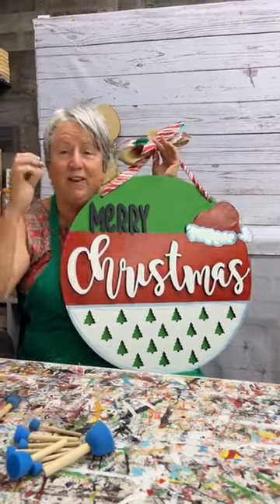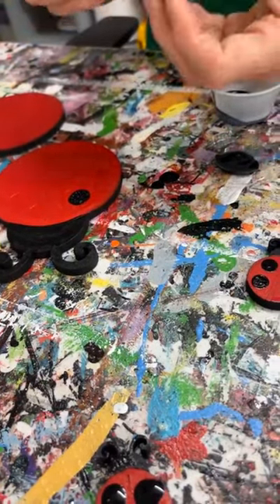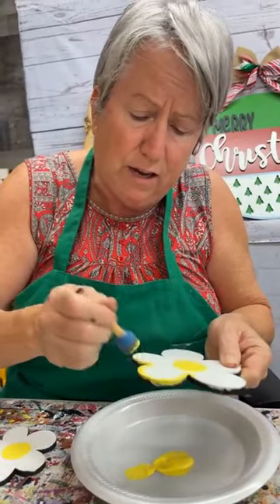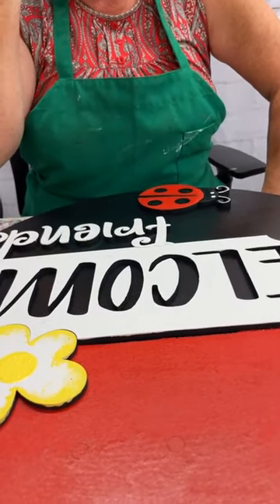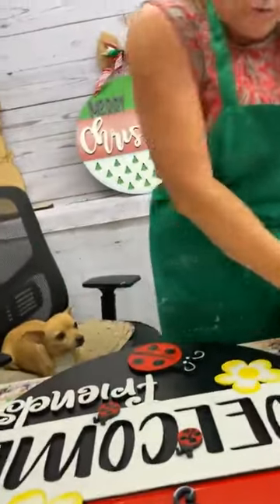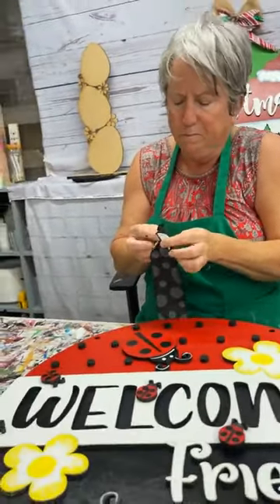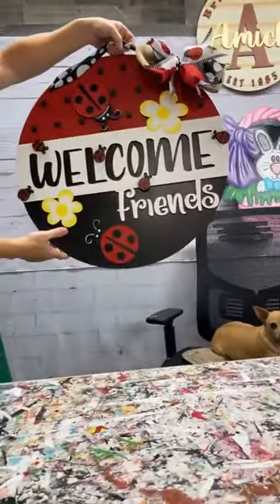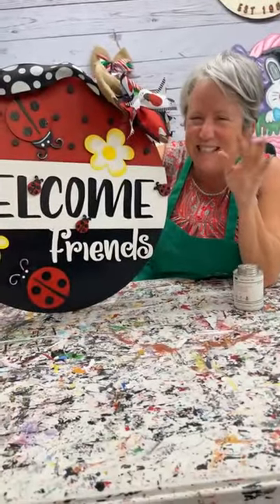LEARN TO PAINT: Lady Bug Door Hanger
Watch and Learn!!  This tutorial will cover all you need to know to paint your own

The Lady Bug Door Hanger is  Great for beginners painters...includes a few advanced painting techniques...easy to practice your painting skills on...can seem intimidating for a new painter...but is easily broken down into manageable painting techniques and steps...etc].

This hand-painted Lady Bug Door Hanger will be a perfect addition to your Door during the Spring season to not just people that like Lady Bugs, but your friends and family as well!

⤹QUICKLINKS